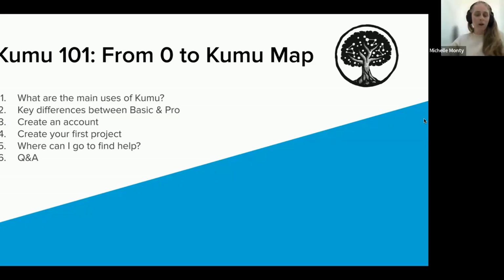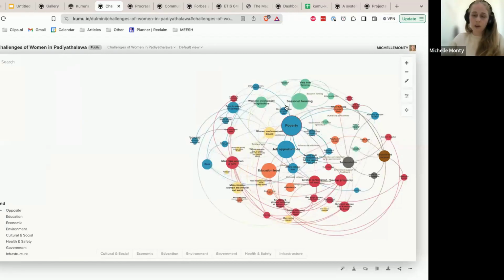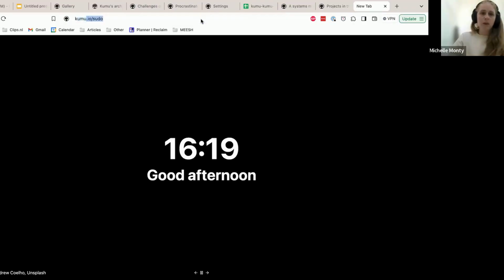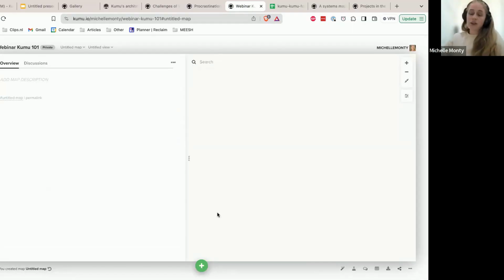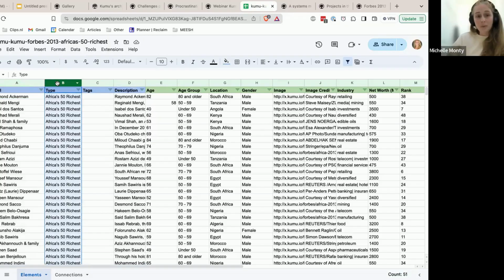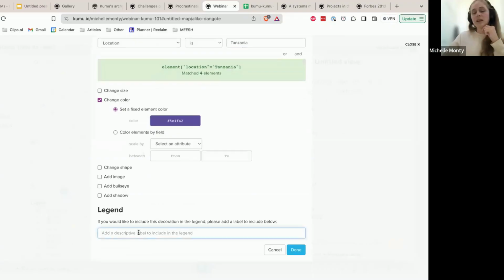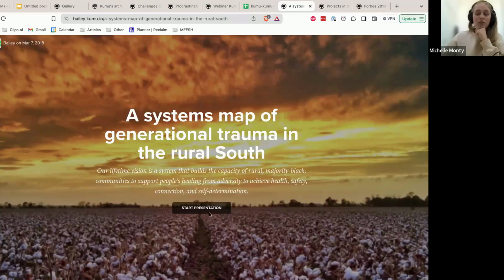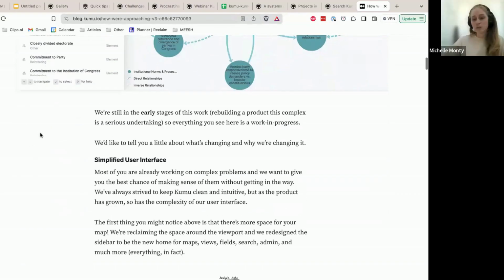1. Kumu 101: From Zero to Kumu Map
Learn how to hit the ground running with Kumu! This recorded webinar covers everything you need to know: from opening a Kumu account, to creating your first Kumu map. Let's dive in!

*Video Chapters:*
00:00 Intro
03:35 Kumu example maps
09:14 Differences between Basic and Pro plans
12:35 Create a Kumu project
17:54 Gathering & Importing data
26:23 Decorating your map
30:13 Add custom controls to your map
31:15 Map layout & snapping elements to a shape
33:57 Sharing your map with others
36:20 Where to get support & find inspiration
40:12 Sticky Studio - for virtual collaboration & brainstorming
40:57 Kumu V3 is coming!

Any of the features that were mentioned in this recording have a dedicated doc in the Kumu Docs If you can't find something or still have questions, don't hesitate to reach out to !